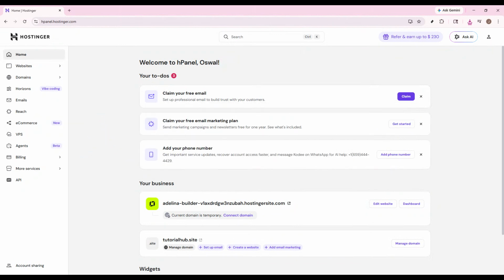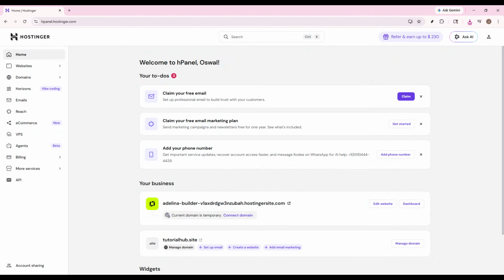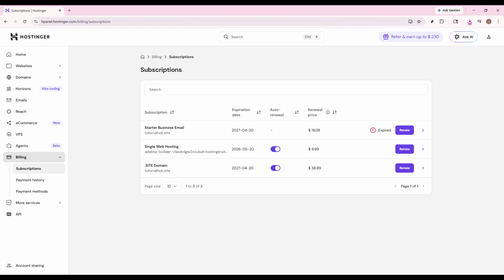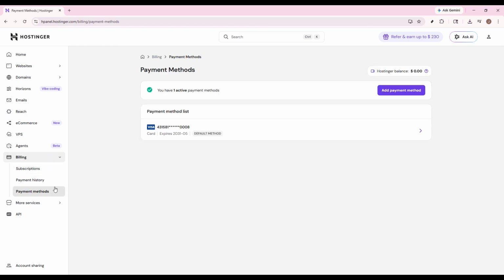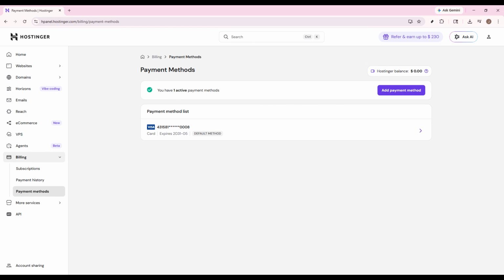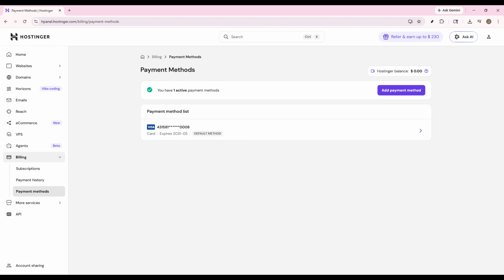How To Check Hostinger Balance (Quick Guide)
Learn how to check your Hostinger balance quickly by opening Billing, selecting Payment Methods, and viewing the balance on the right side.

This step-by-step guide is perfect for managing renewals, tracking payments, and finding your account balance fast.

🕚Timestamps:
0:00 Intro
0:16 Log In To Hostinger
0:28 Open Billing
0:39 Select Payment Methods
0:50 View Hostinger Balance
1:02 Outro

✍️What You’ll Learn In This Video:
• How To Open The Billing Section In Hostinger
• How To Find Payment Methods In Hostinger
• How To View Your Hostinger Balance On The Right Side
• How To Quickly Check Available Account Funds

💡Pro Tips:
• Make sure you’re signed into the correct Hostinger account before checking your balance.
• Use the Billing section whenever you need payment or renewal details.
• Revisit Payment Methods if you add or update a payment option.
• Double-check the right-hand panel for the most current balance information.